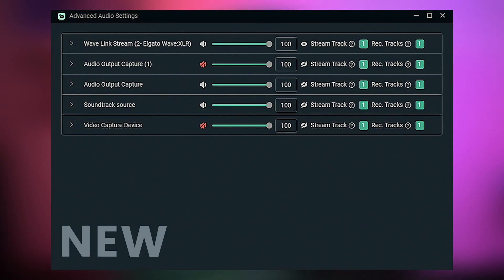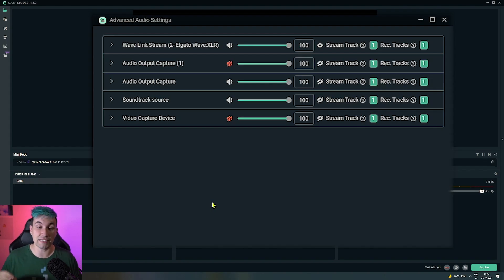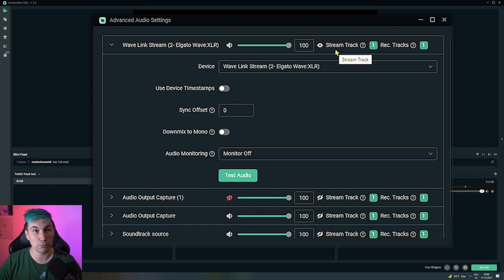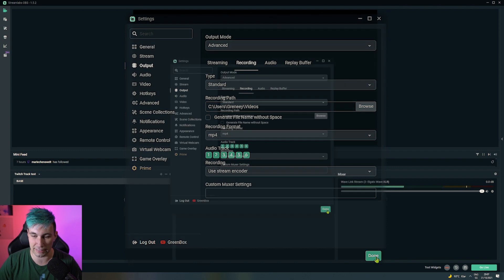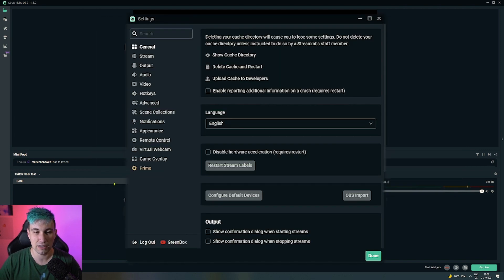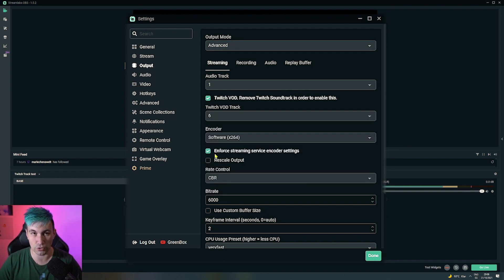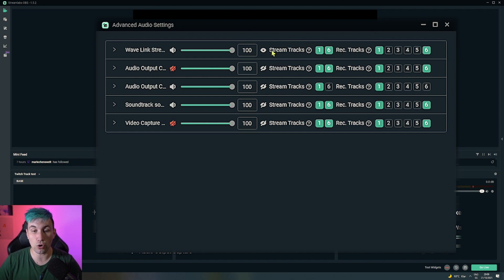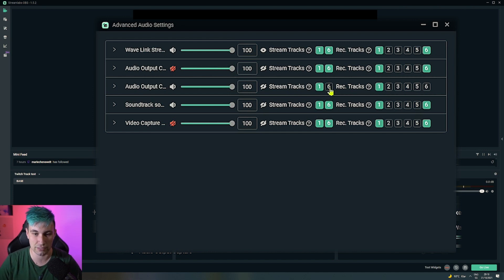Streamlabs OBS Recording Audio Tracks and Twitch VOD Track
Learn how to activate additional Audio Recording Tracks in Streamlabs OBS and use the Twitch VOD Track in Streamlabs OBS without plugins.

Streamlabs OBS did an update to the Advanced Audio Settings, which lead to confusion of some viewers on older Streamlabs OBS Tutorials regarding recording tracks and or the Twitch VOD track feature.

This video demonstrates how to re-enable the recording tracks and use the Twitch VOD Track using Streamlabs OBS.